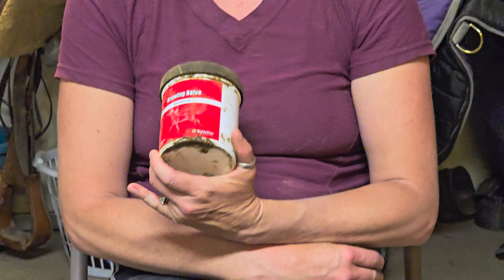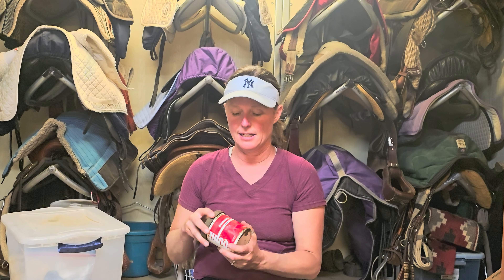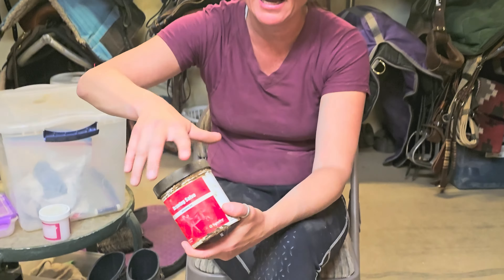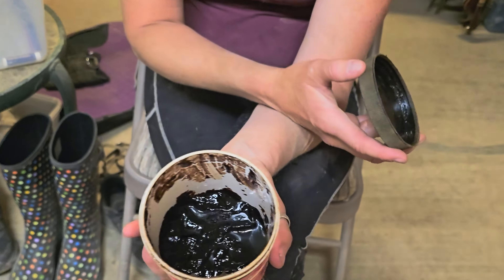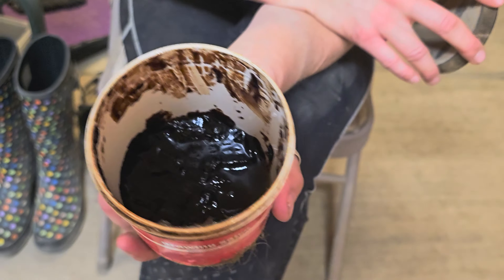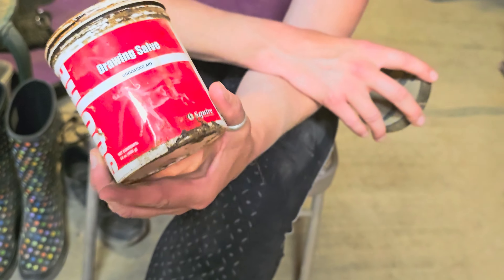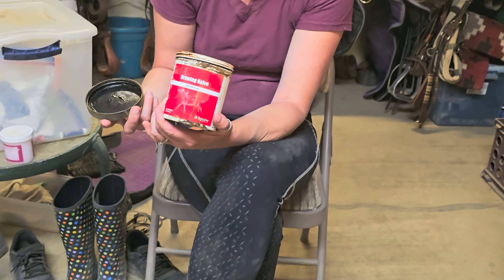Ichthammol the best and CHEAPEST drawing salve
Ichthammol is an amazing drawing salve for all sorts of wounds and abscesses.  Watch this video to learn about why we love it and how we use it.

00:00 intro
00:10 Ichthammol Drawing salve
00:29 what we use ichthammol on